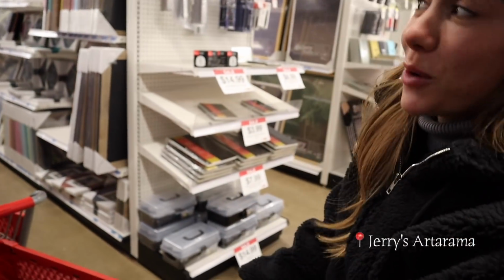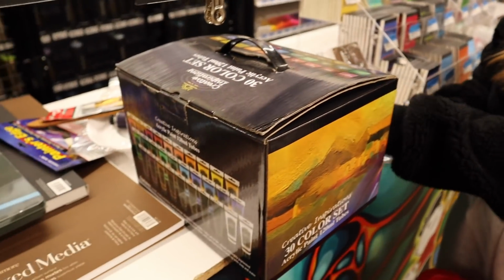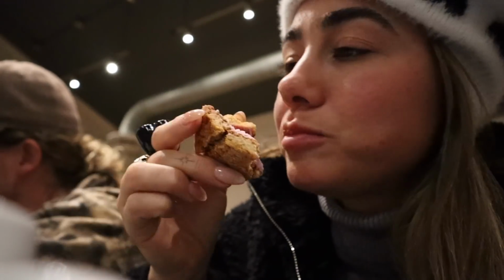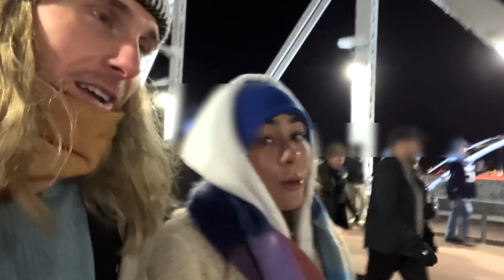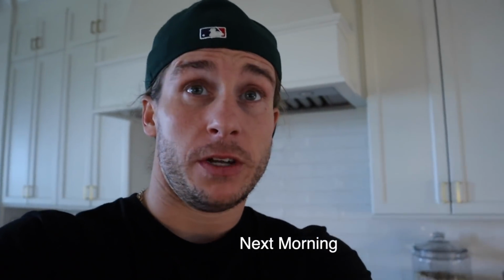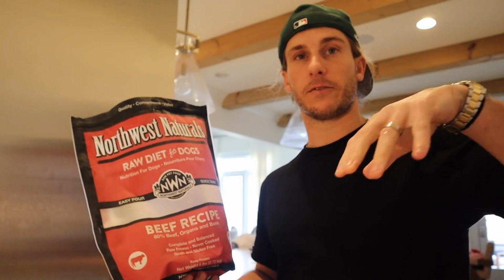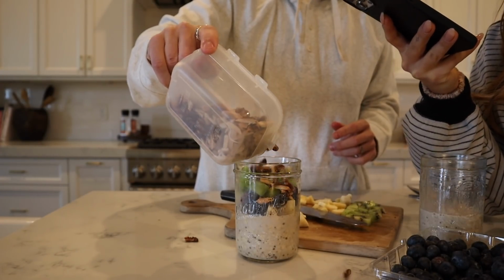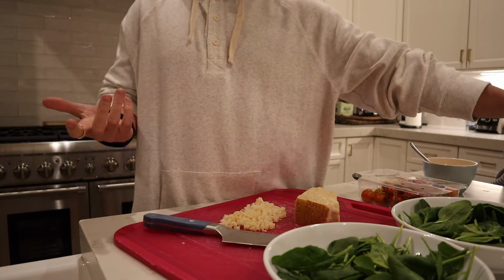Week in My Life Living in Nashville: I Did Something Illegal! My Journey w/ Anxiety, Easy Meal Ideas